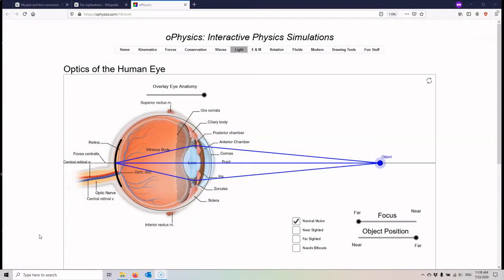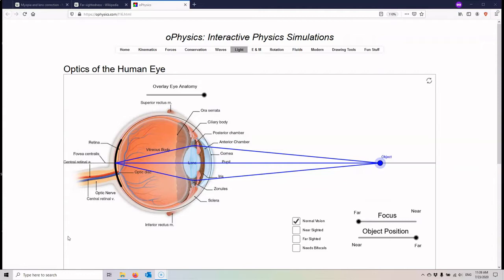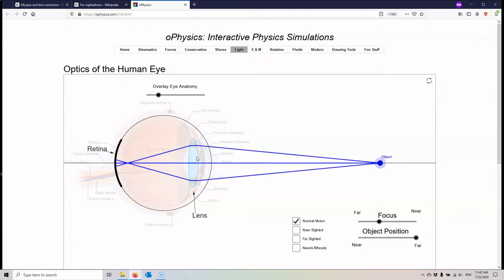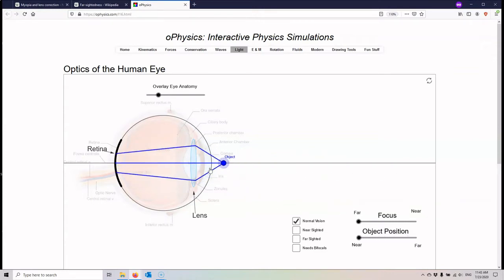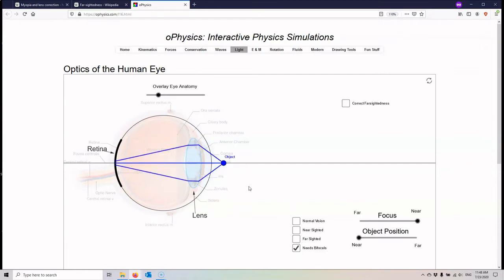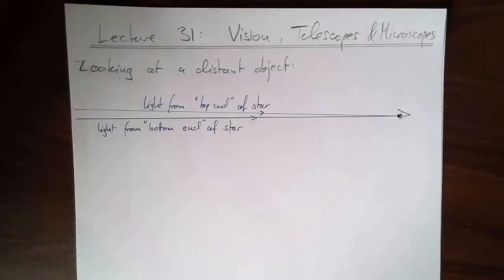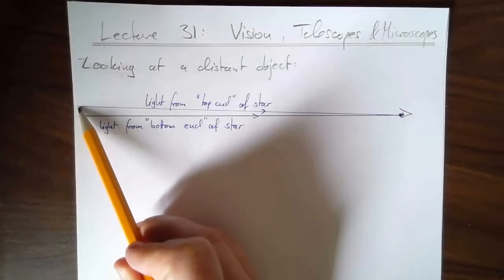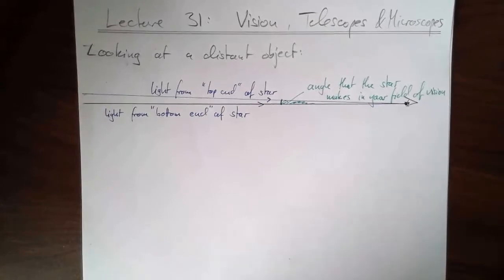Phys 163 Lecture 31: Vision, Telescopes and Microscopes